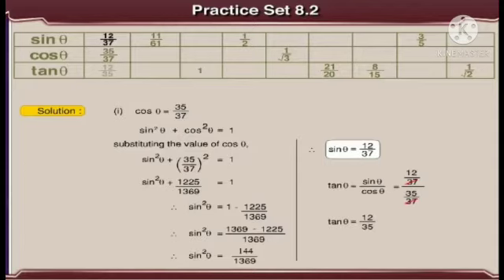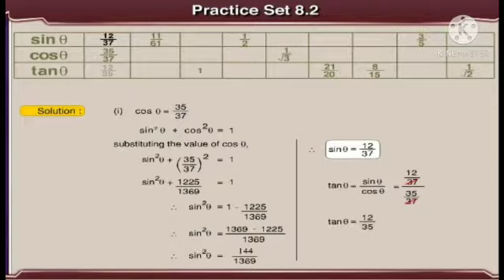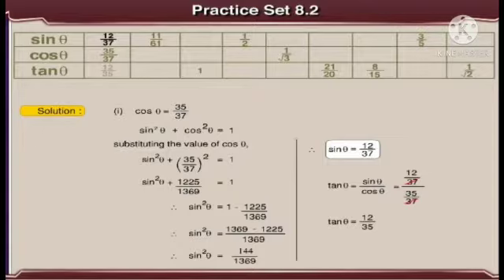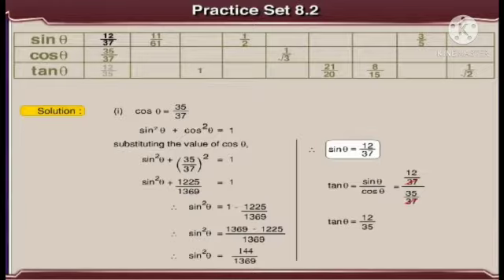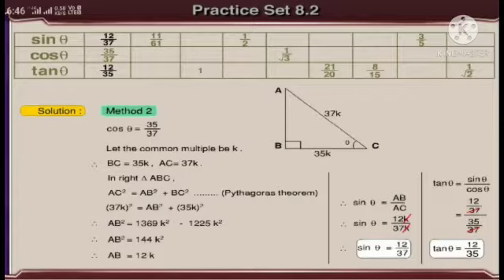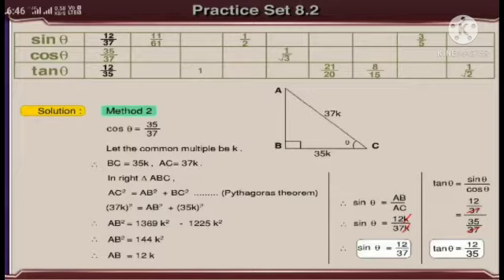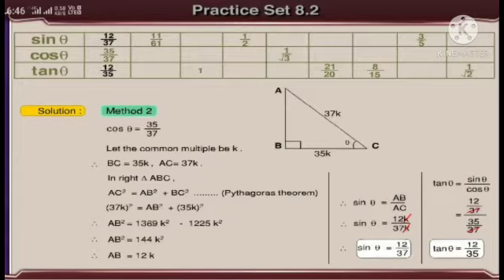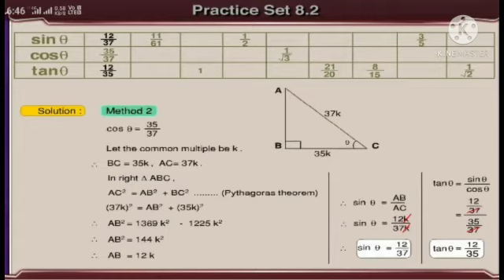Std: 9. Sub: Maths 2 . Chp: 8. Trigonometry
Video on Trigonometry